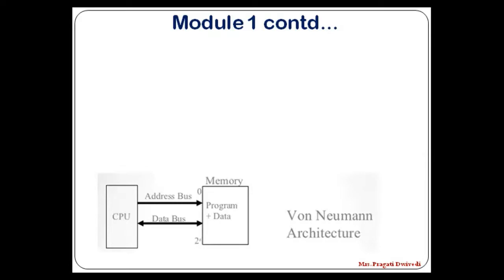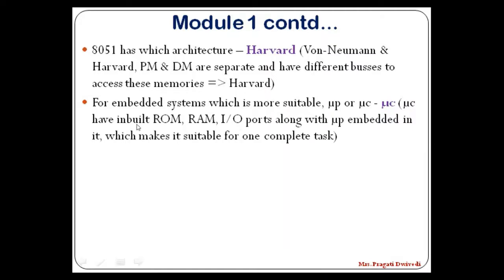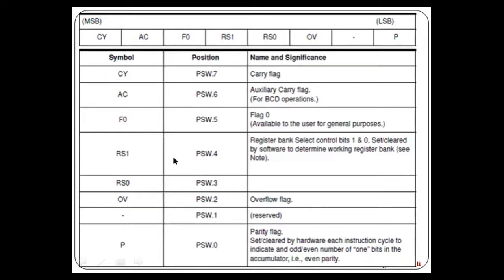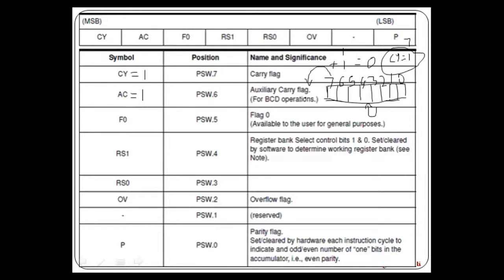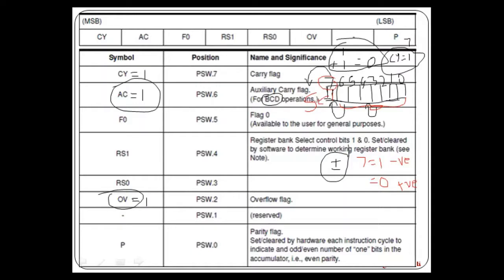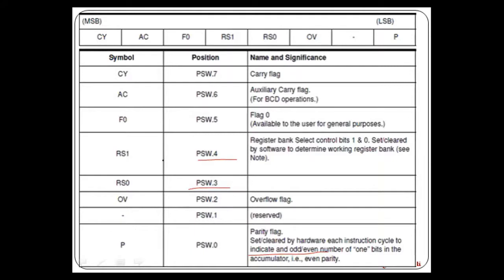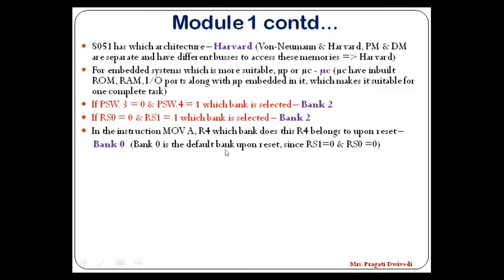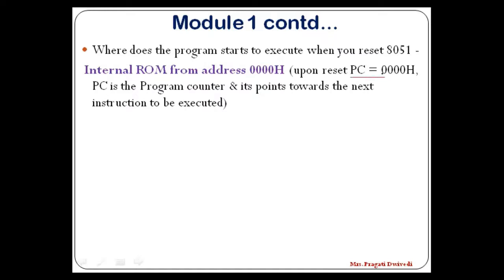Function of each bit in PSW of 8051 | MCQs on PSW of 8051|8051 Flag Register | Harvard Von Neumann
This video presents a detail explanation of function of all bits of PSW of 8051. Also have explained about Harvard and Von Neumann architecture in microcontrollers. You will learn why & how the flags are set in PSW. Also after a detail explanation I have discussed about probable mcqs on the this topic.

Do watch my previous video where I have covered MCQs based on 8051 architecture, features, pins of 8051, memory organization of 8051